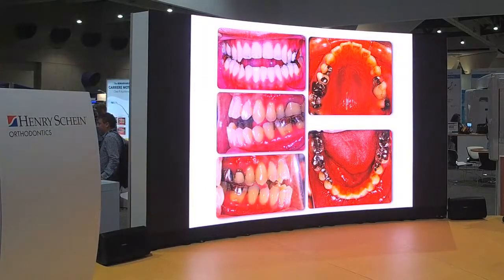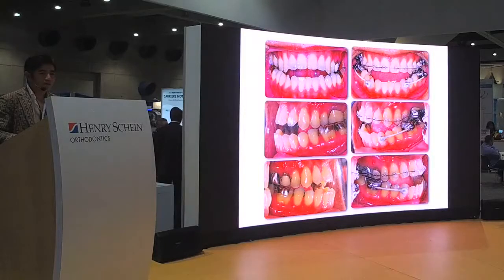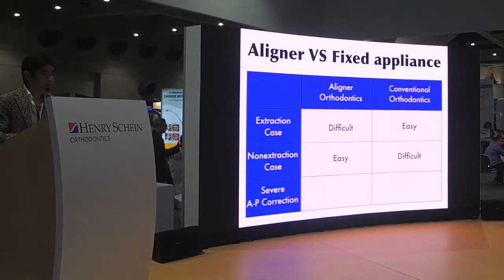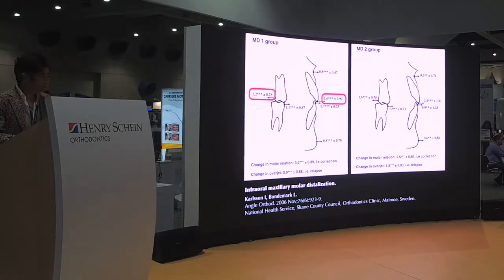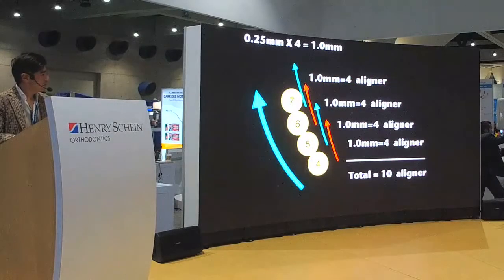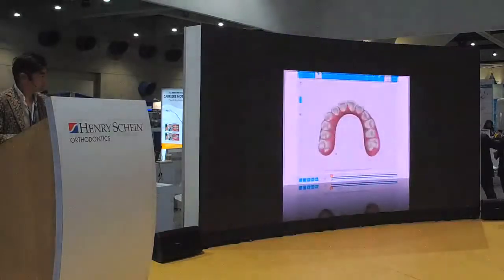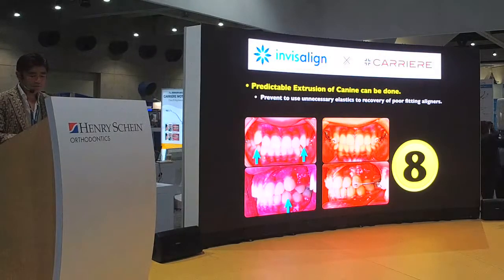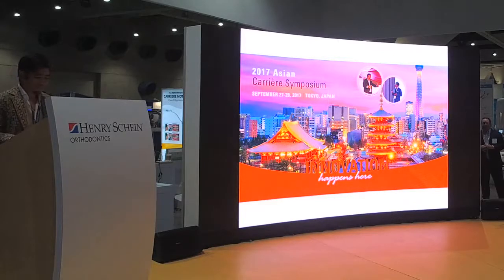A New Era in Aligner Therapy